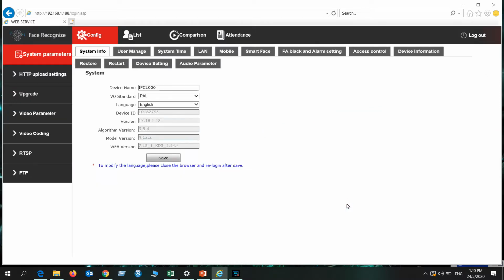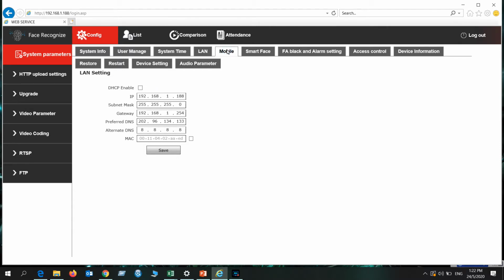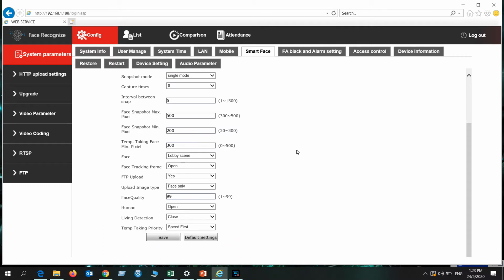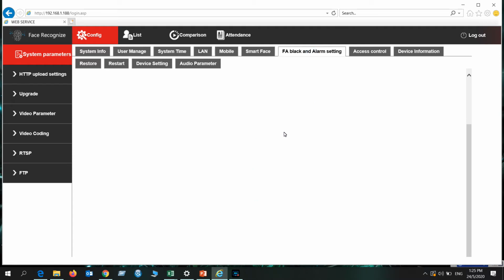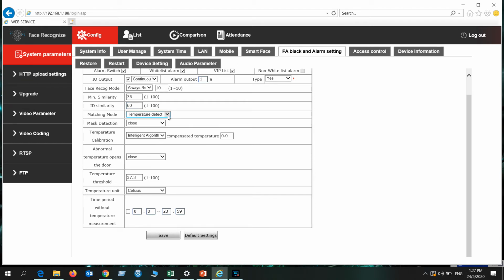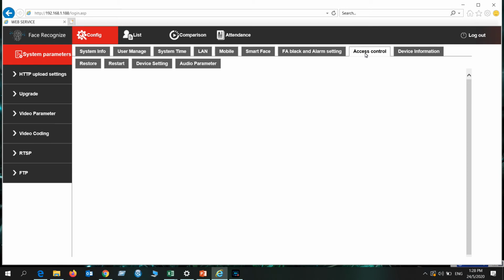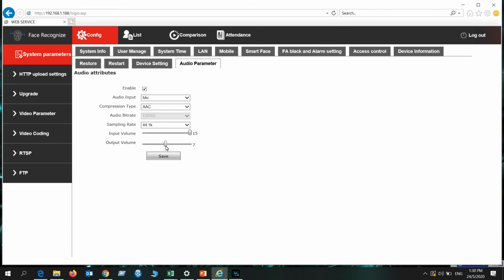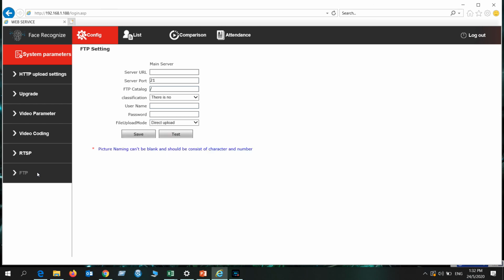RP07 FAC Web Platform overview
A video description on how the device web platform works an looks like.